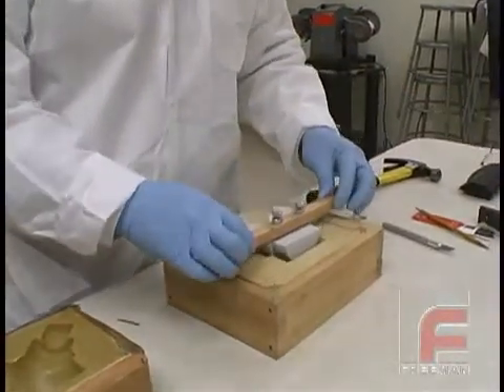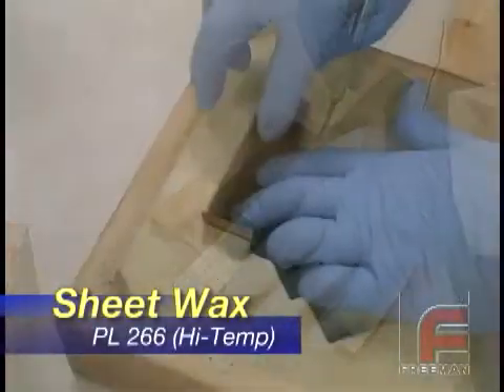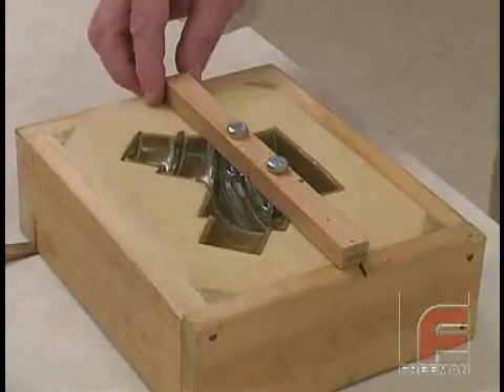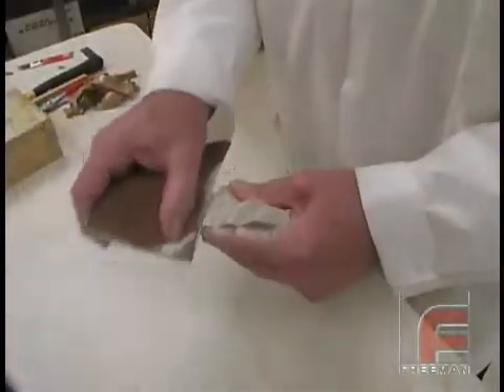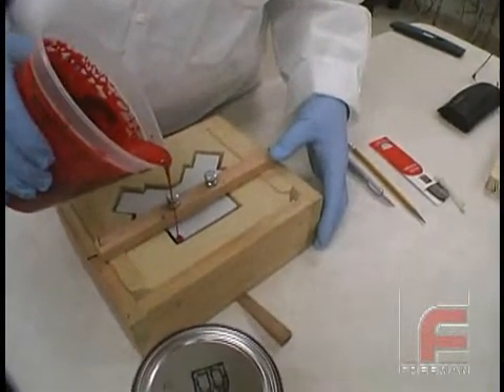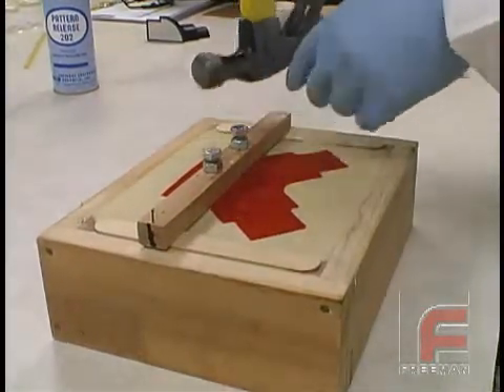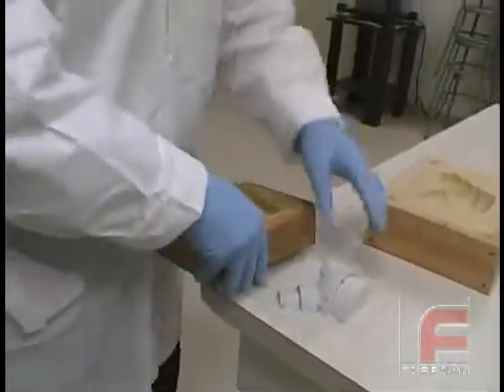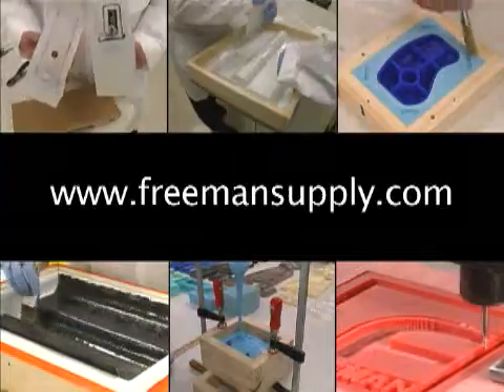Mold Making - Surface Casting - Updated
Our video library now includes:

Moldmaking & Casting Videos:

7 - Making Two-Part Silicone Rubber Molds with Complex Parting Lines
12 - Using Fillers & Pourable Foam to Lighten a Casting (& More)

Preparing Models, Molds, & Materials Videos:

4 - How NOT to Ruin Silicone Rubber When Making Molds